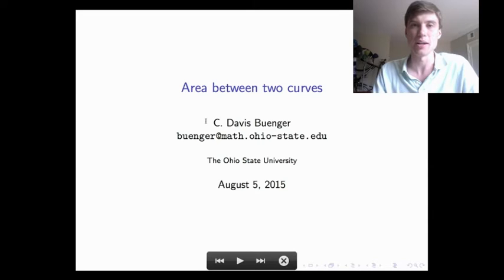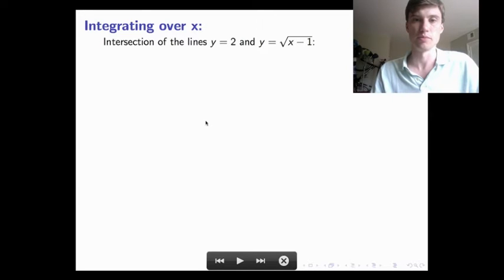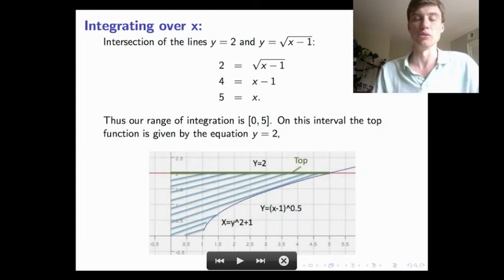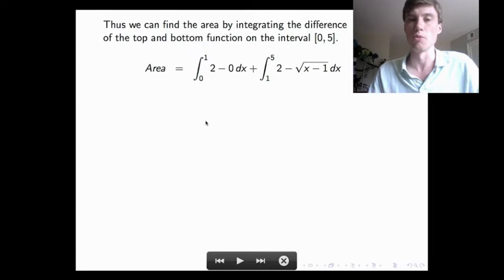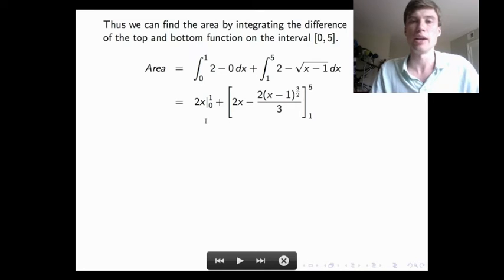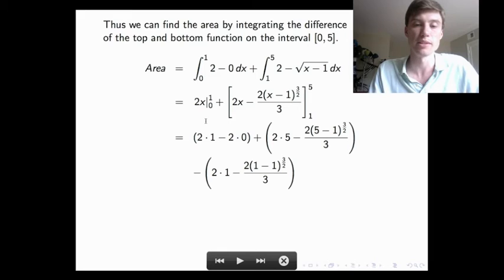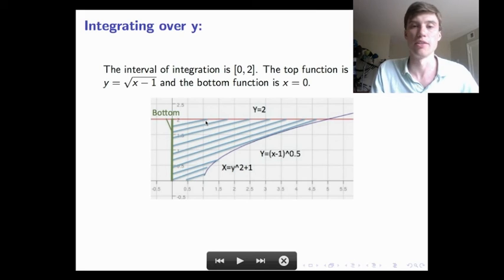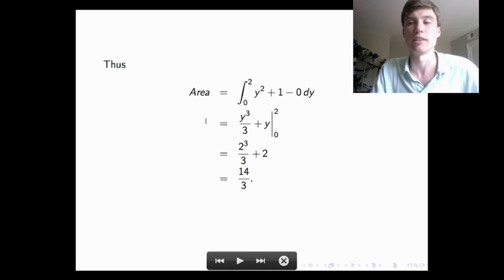6.2 Area between two curves